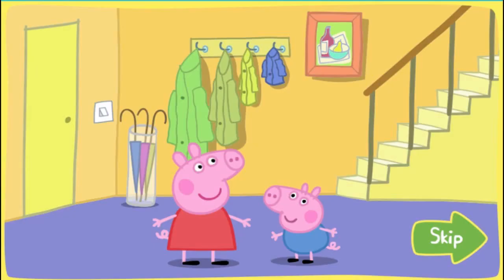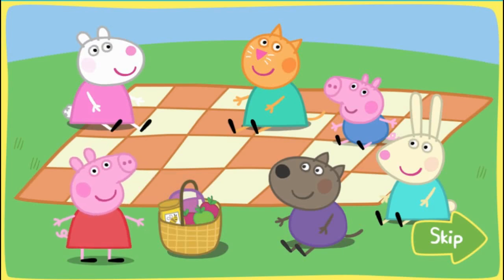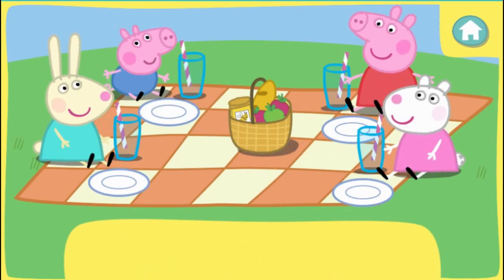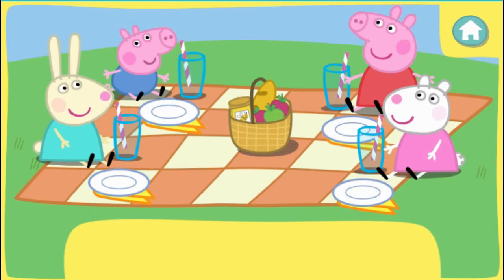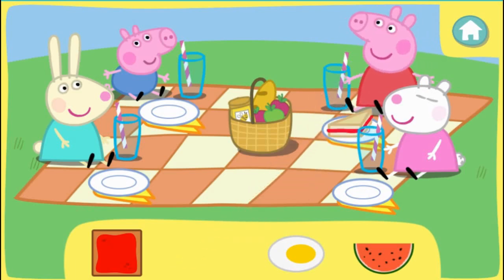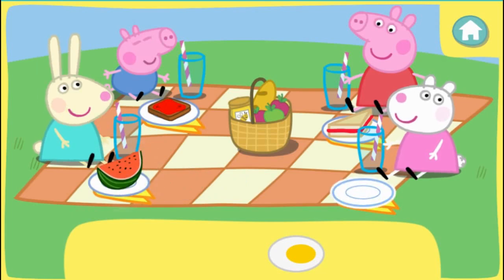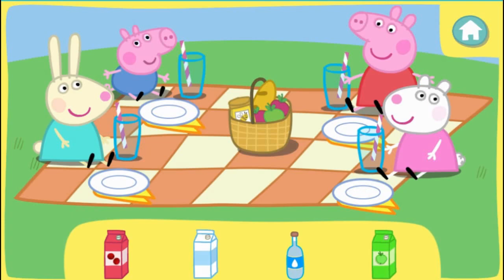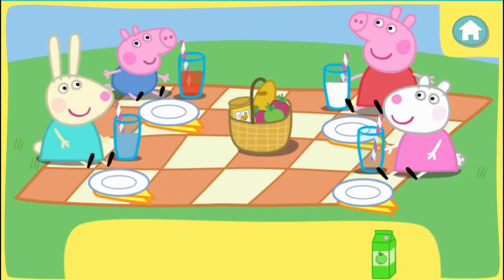Свинка Пеппа: Пикник с друзьями смотреть видео для детей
Свинка Пеппа с друзьями на пикнике!